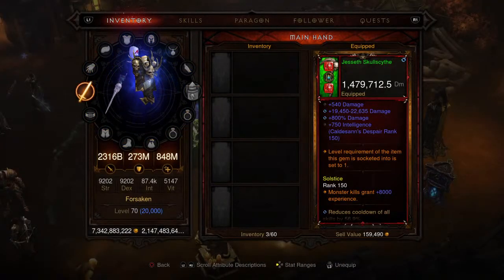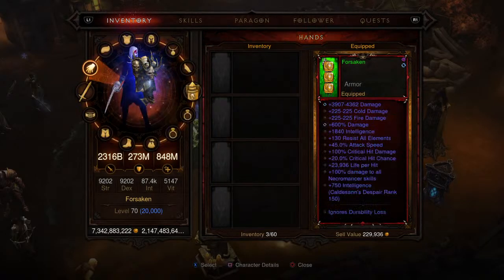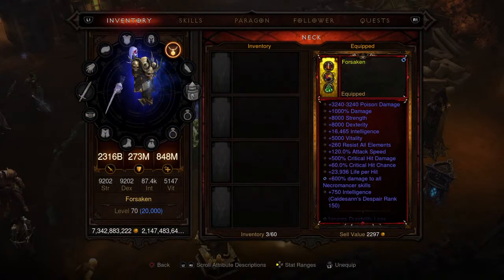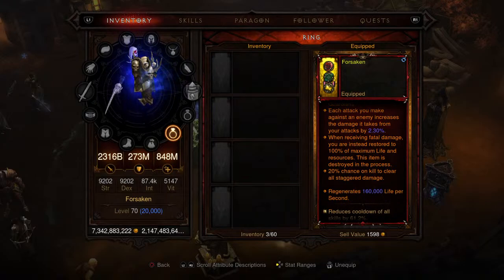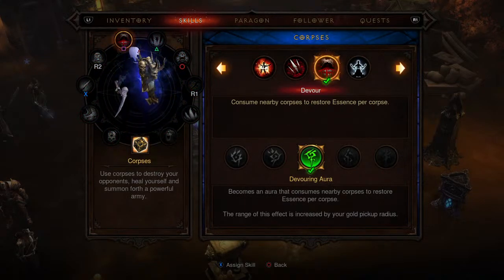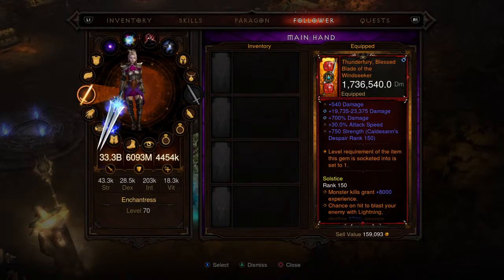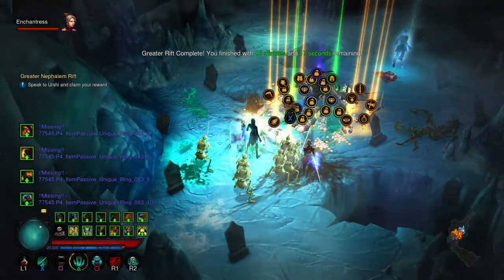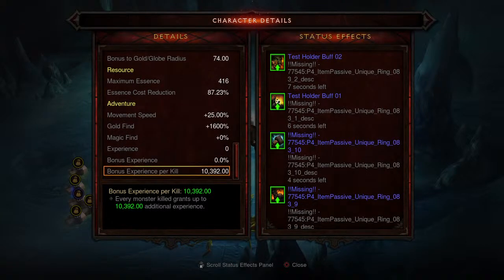"Bones of Rathma - Forsaken” Necromancer Build Guide Hardcore - (FREE Diablo 3 Modded Gear PS4/5)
We are The Lion Gaming Crew! We post daily gaming videos, we do build guides, tutorials, and other helpful things! We are a growing community of gamers who are likeminded, and wholesome people! We will try to offer a wide variety of entertaining content for you to enjoy! Thank you for checking out our channel! After receiving requests, we are happy to announce that we will be accepting donations! Please note that donations are not required in any way, you will still receive anything that is being given away! Please also only donate if you have the financial means to do so! Thank you to each and every one of you for your support, I couldn't do this without you all so thank you so much! With Love - Stay Safe, Stay Happy, Stay Gaming. The Lion Gaming Crew